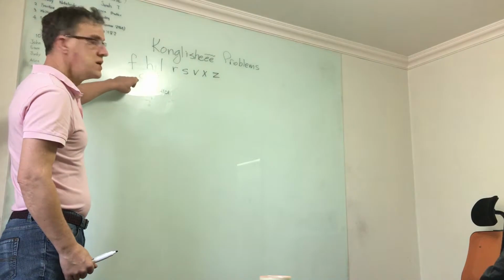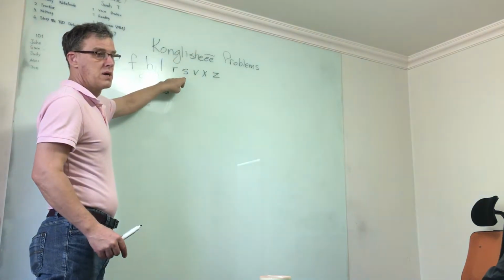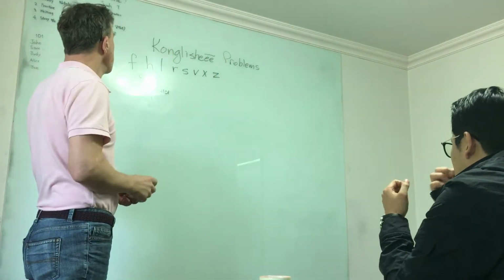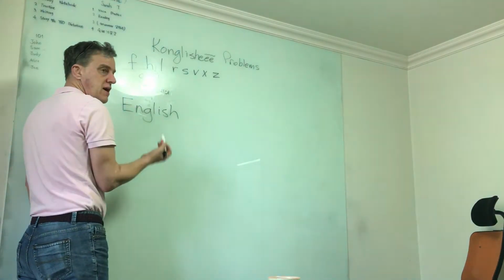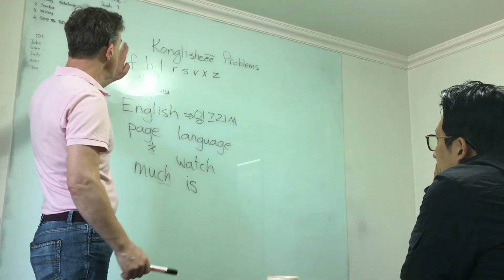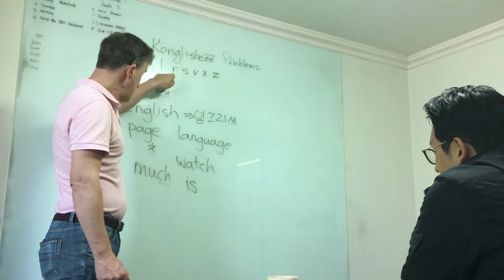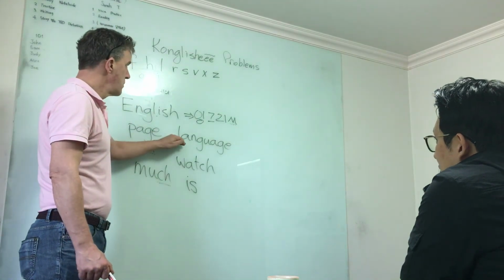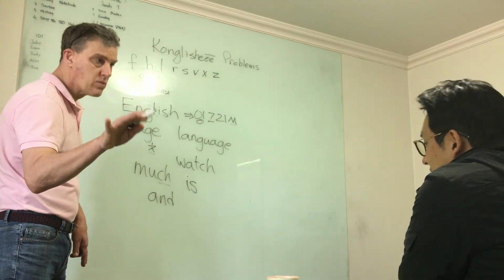"Konglisheee" part 1 = Problems with Korean English pronunciation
Some examples of common Korean English pronunciation errors which we term "Konglisheee".